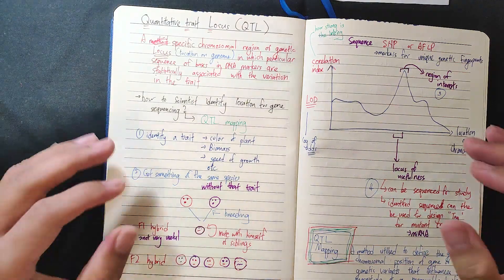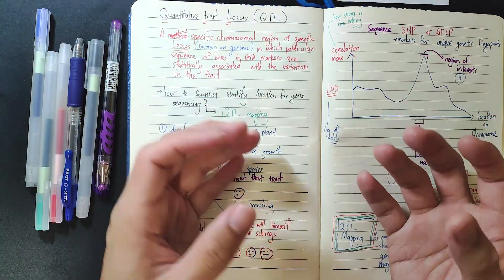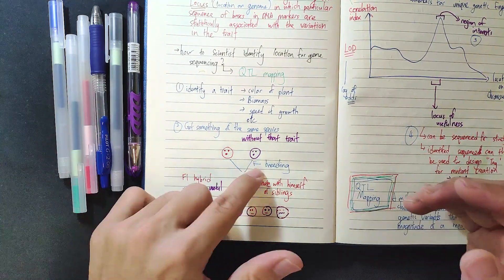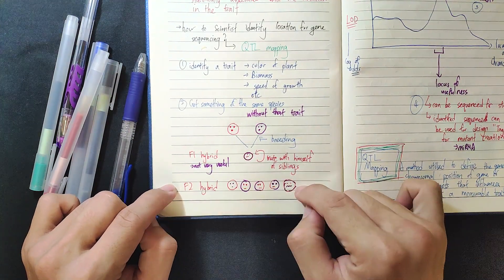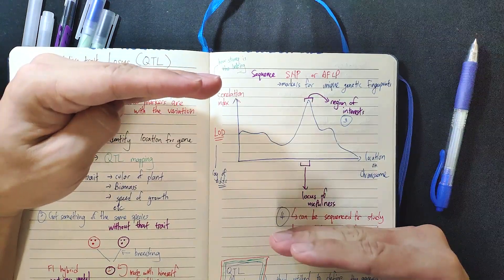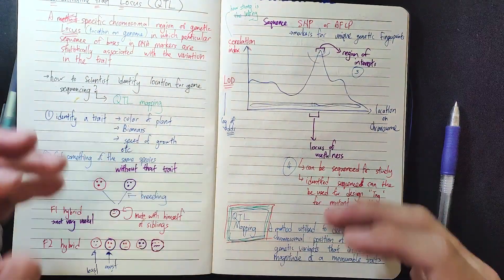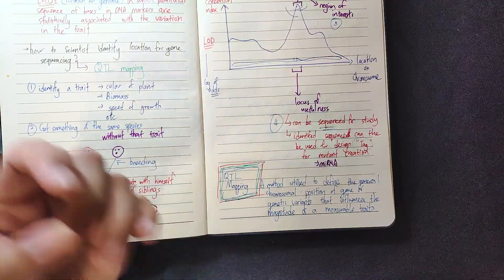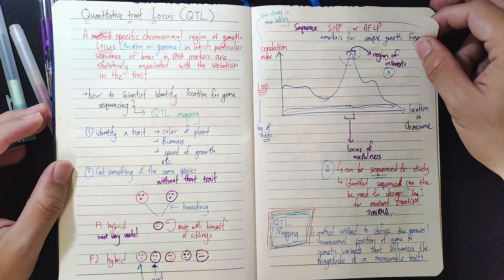QTL and QTL Mapping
Quantitative trait loci (QTL), what are they and how do we use them? How interesting genes are found in the first place?

References:
Collard, B.C.Y., Jahufer, M.Z.Z., Brouwer, J.B. and Pang, E.C.K., 2005. An introduction to markers, quantitative trait loci (QTL) mapping and marker-assisted selection for crop improvement: the basic concepts. Euphytica, 142(1-2), pp.169-196.